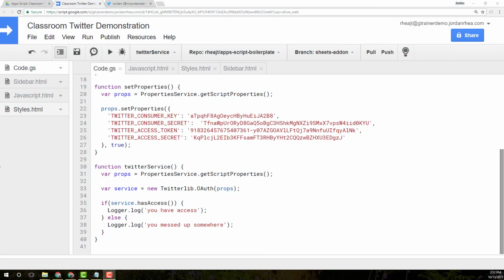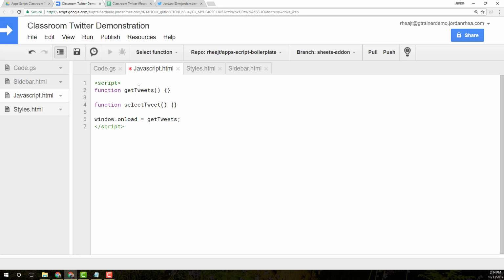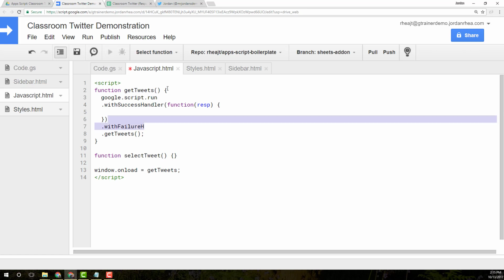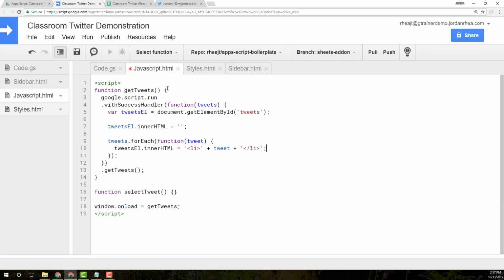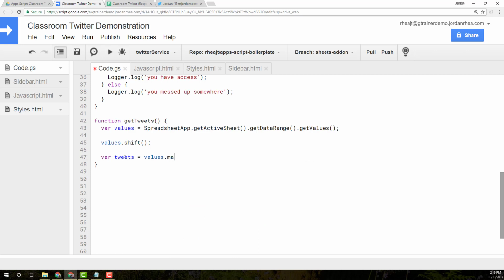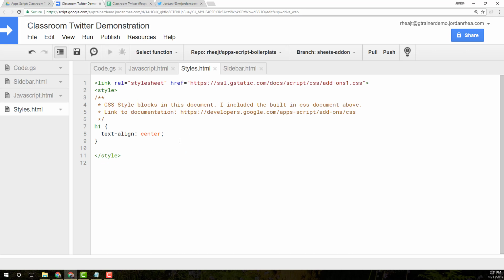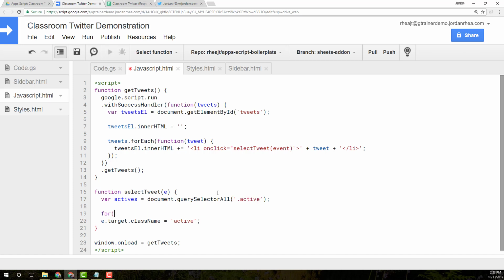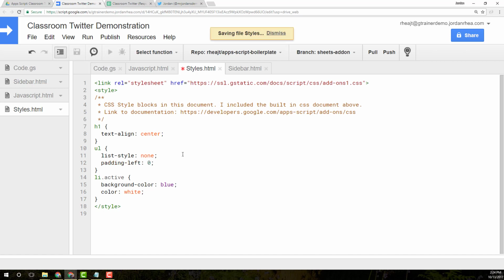Part 2: Classroom Twitter Project Javascript and Sidebar